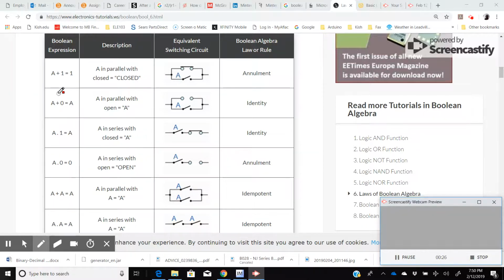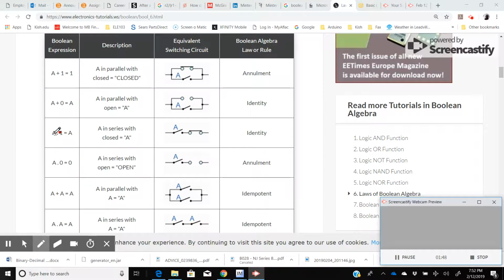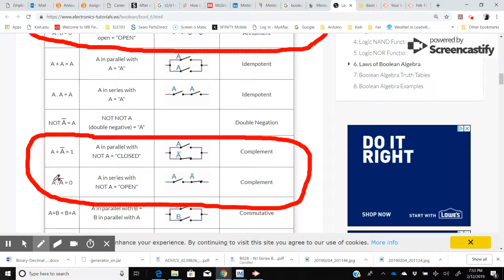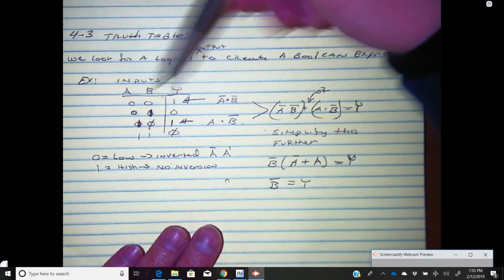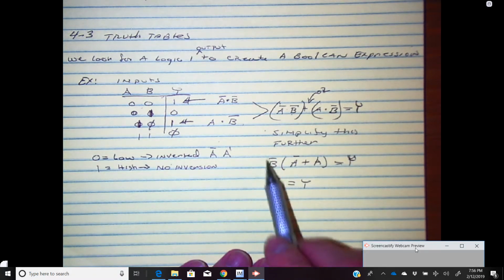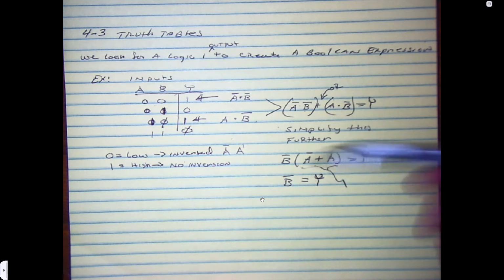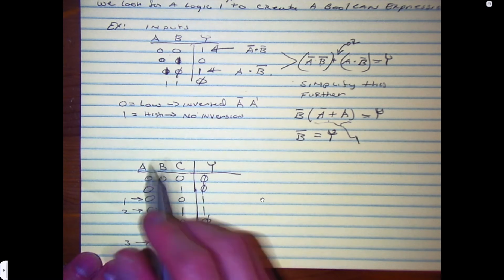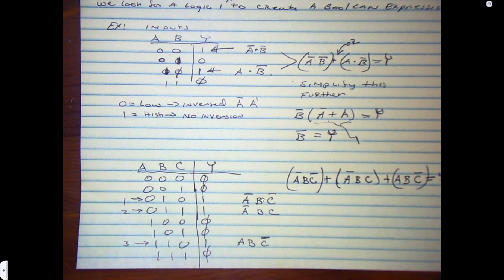Chapter 4 Sec 4-3 Boolean Algebra n Truth Tables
Creating Boolean Equations from Truth tables